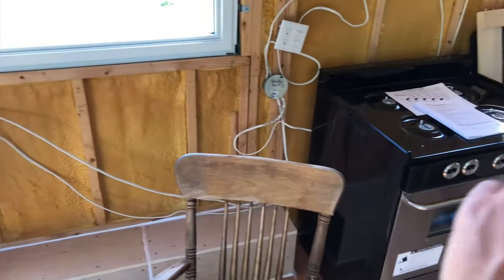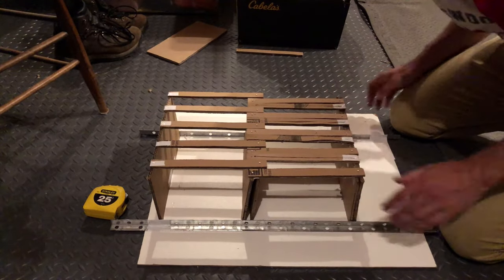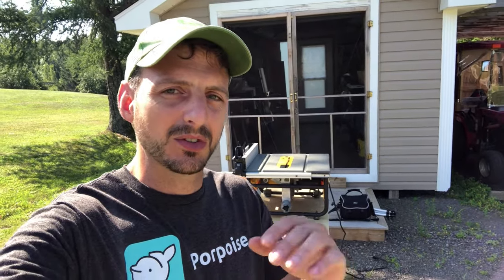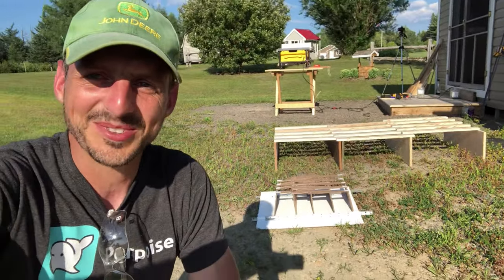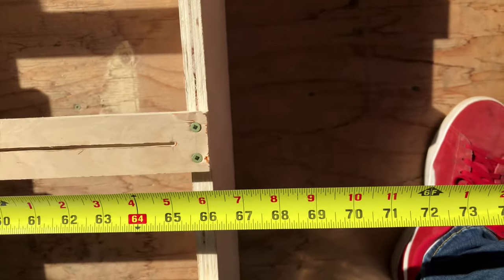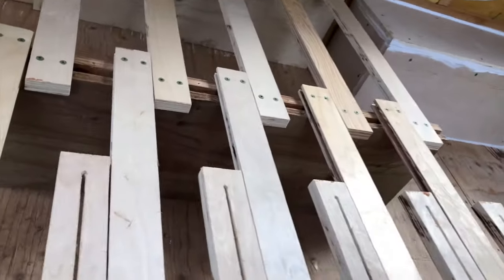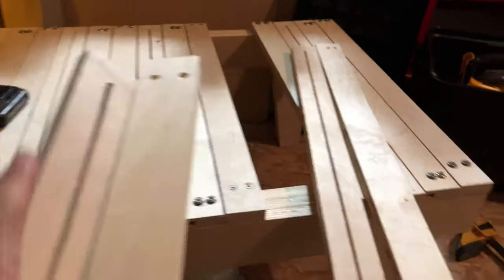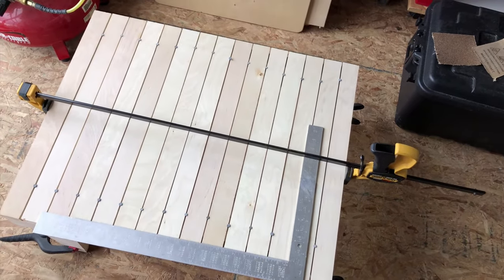Denis Daigle - tinylifeTAKEOVER - Tiny House Build - DIY couch/bed - Idea to prototype design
As a big puzzle to solve, a tinyhouse comes with a need for custom furniture, a vertical slat bed. In this episode of tinylifeTAKEOVER I take you through the process of idea to prototyping to learning and iterating through a design to figure out how to bring a piece of furniture to life. It's very similar to coding software that doesn't exist yet. As we're in between projects and waiting for items we've ordered and enjoying a but of time off for good behavior, I hope this episode inspires you to make something that's in your head a reality and enjoy the process!

It ups my videos stats so more people can find it and learn from these to build their own tiny houses 💪🏼. We’re all in this together 🙌🏼.